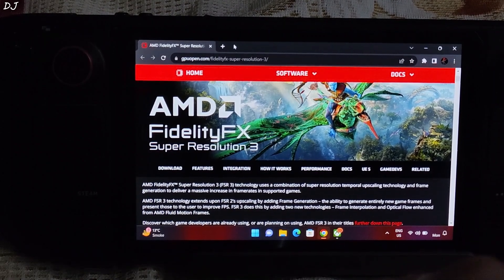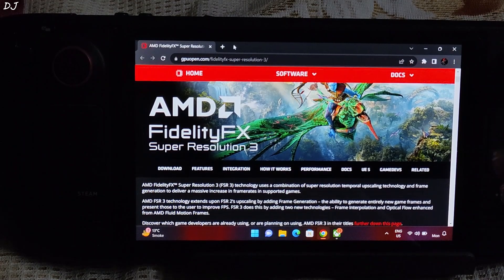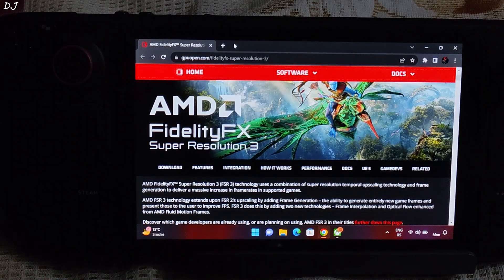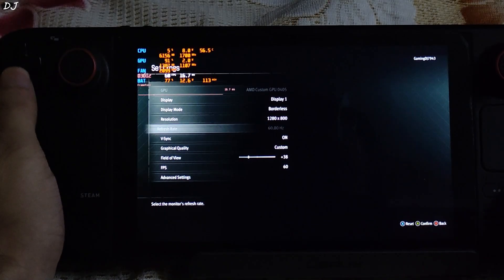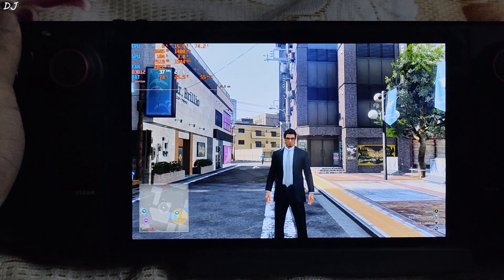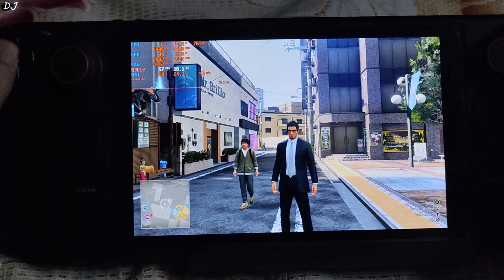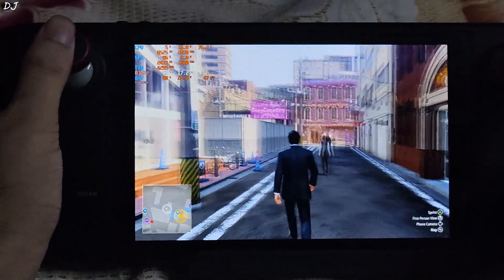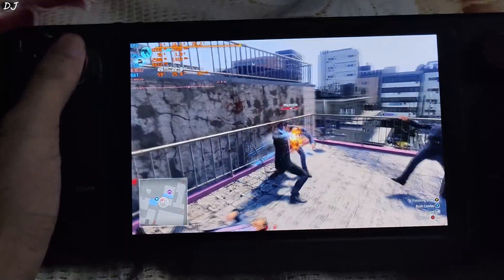AMD Published FSR 3 Source Code | Already Added to Like A Dragon | Steam Deck Windows 11 Test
Testing Like A Dragon Gaiden The Man Who Erased His Name on Steam Deck 512 gb variant [ Windows 11 ] running off an SSD [SK Hynix BC711] . UMA Buffer Size set to 4gb . Virtual Memory Size set to 16gb . Video recorded using Poco F5 . Ambient Temperature : 20 degree Celsius .

Timestamp :

- FSR 3 Source Code Published : 00:00
- FSR 3 upscale : 00:27
- FSR 3 Added to Like a Dragon : 01:36
- Frame Generation on Steam Deck : 01:51
- Early Days for FSR 3 / Game Update : 02:26
- Game Settings : 02:53
- Gameplay [No FSR] : 03:16
- Gameplay [Native AA] : 03:29
- Gameplay [FSR 2 Quality] : 03:48
- Gameplay [FSR 3 Quality] : 04:20
- Gameplay [FSR 3 Quality / Frame Generation] : 04:44
- Conclusion : 05:02
- Gameplay [ English Voices] : 05:16

2023 Steam Deck Ultimate Windows 10 / 11 Guide | Debloating & Configuring Windows to Run like Steam OS :